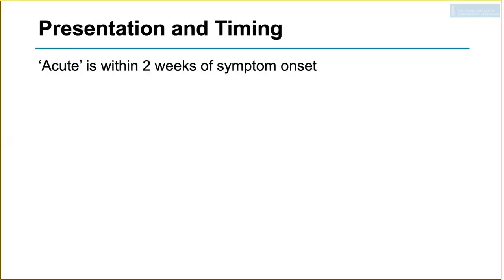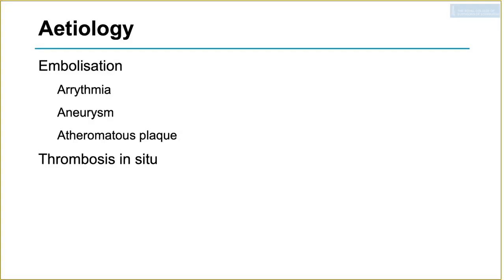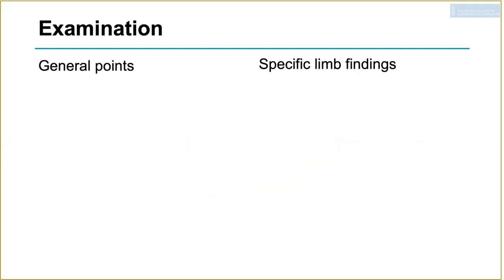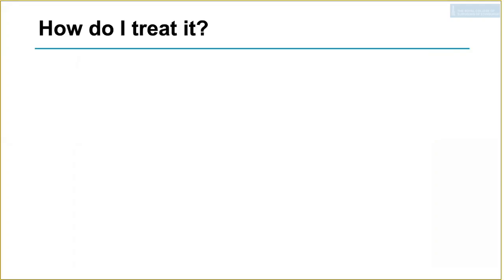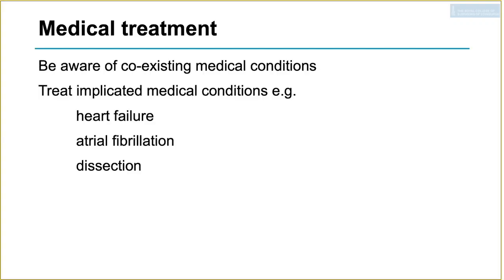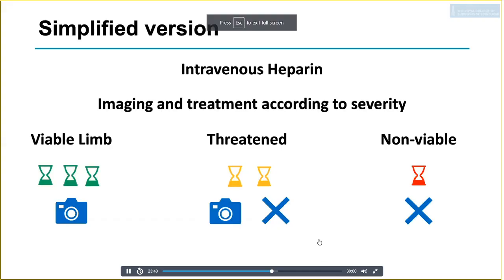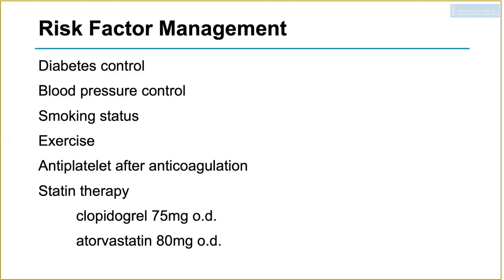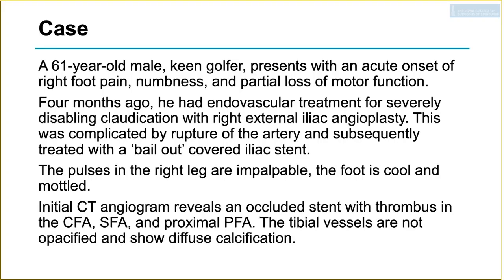4 RCS Acute Limb Ischemia